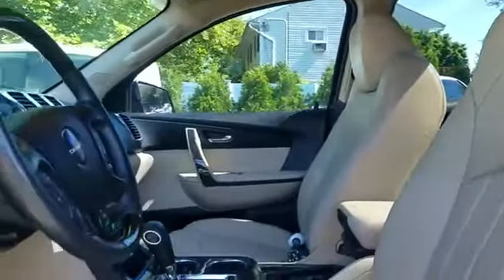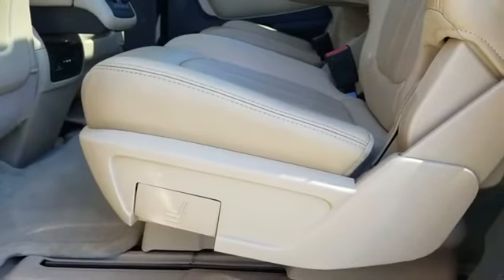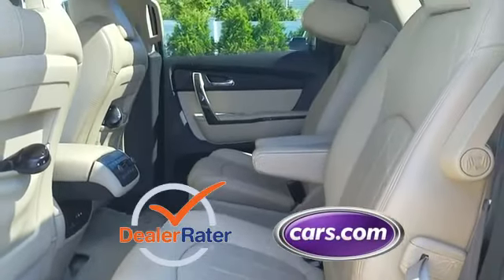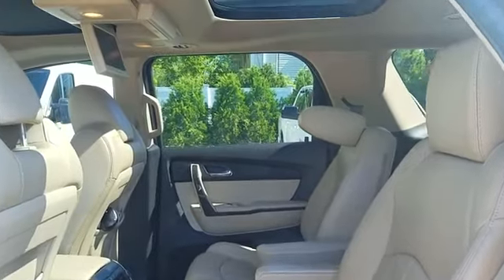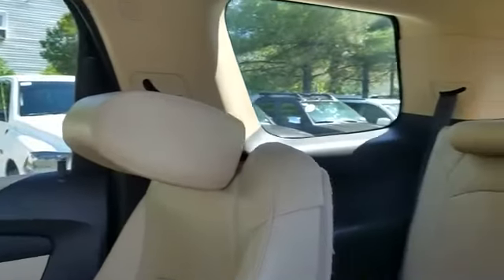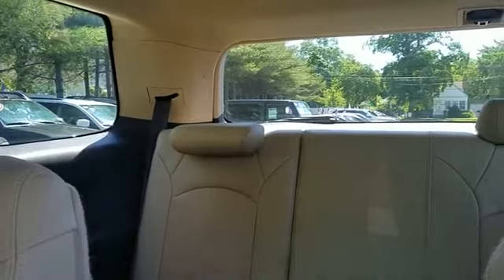2014 Nissan 370Z Lindenhurst, Massapequa, Babylon, Bayshore, Merrick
2014 Nissan 370Z Lindenhurst, Massapequa, Babylon, Bayshore, Merrick